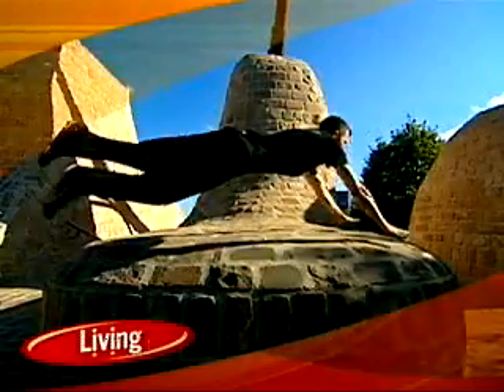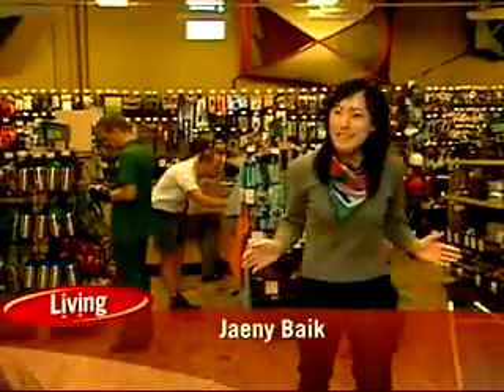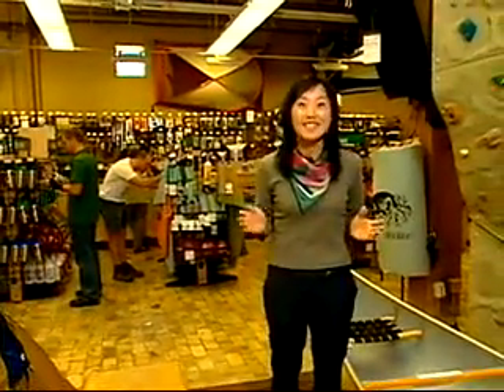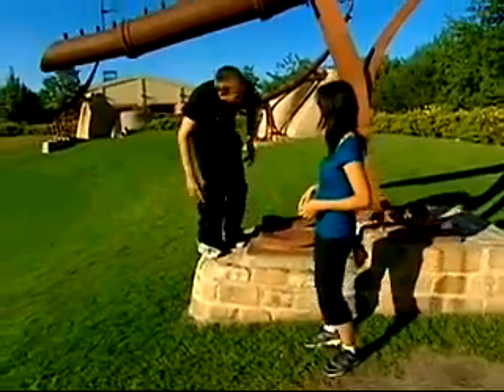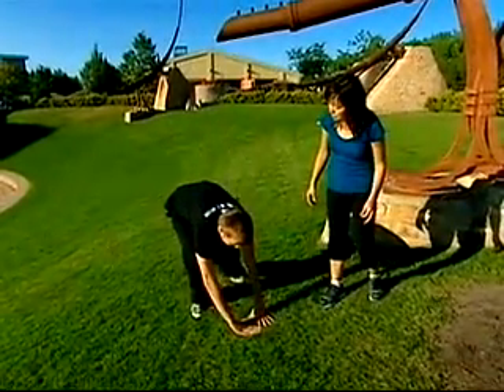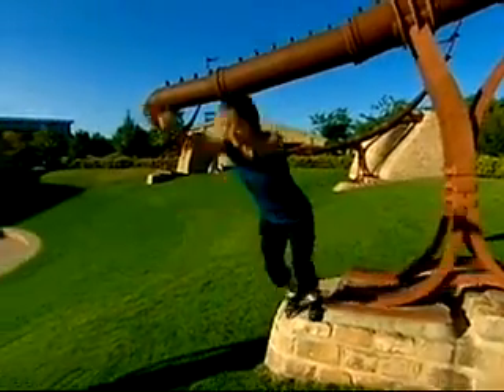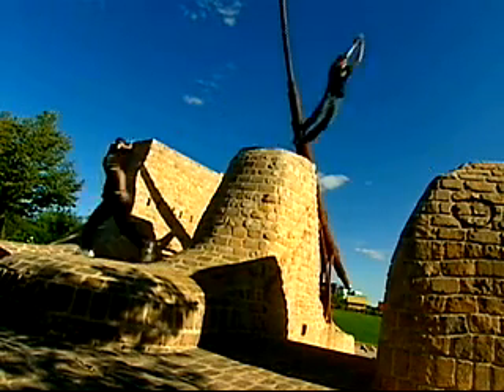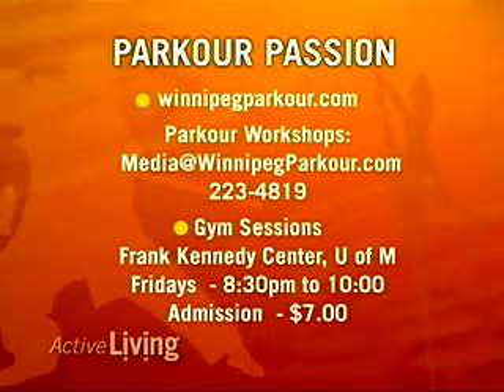Winnipeg Parkour Living Winnipeg 2007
These is a piece we did with CBC living Winnipeg. It Aired on October 10th 2007.